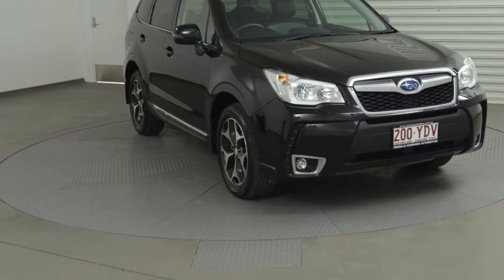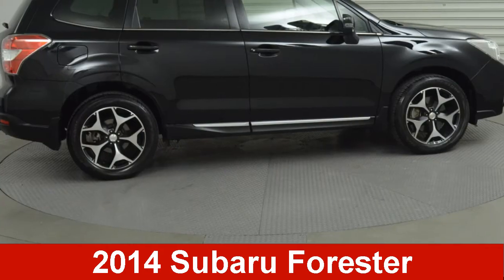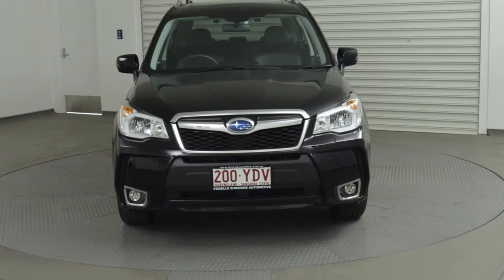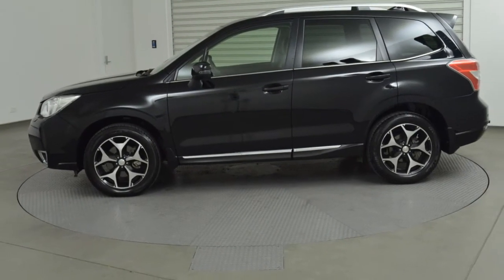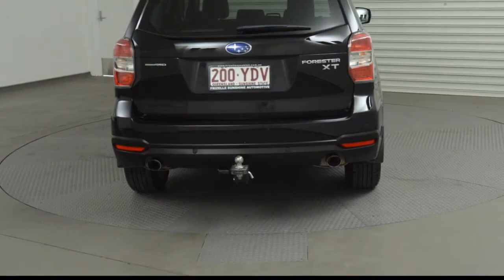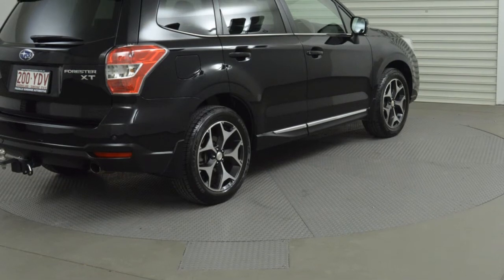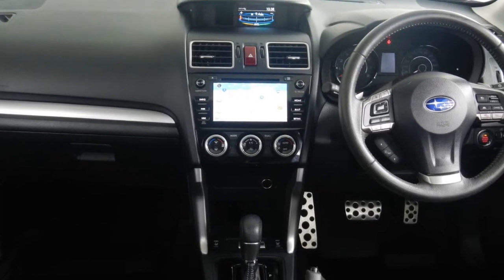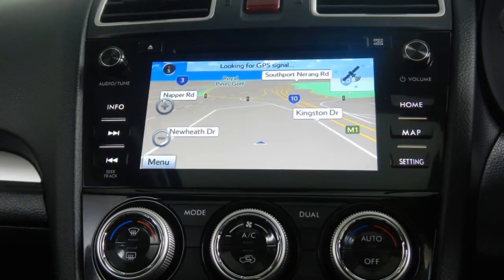2014 Subaru Forester S4 MY14 XT Lineartronic AWD Premium Black 8 Speed Constant Variable Wagon